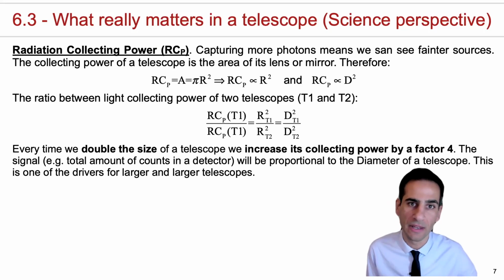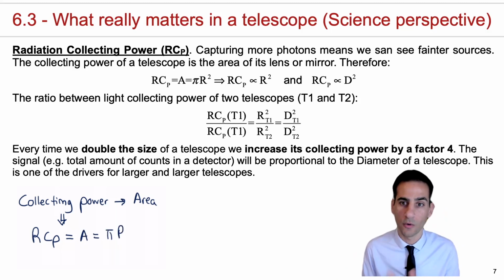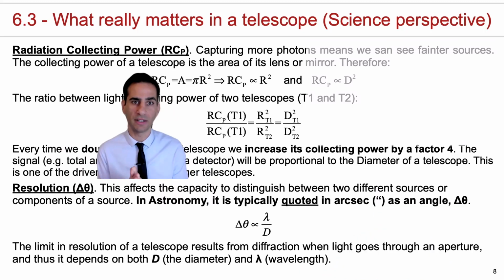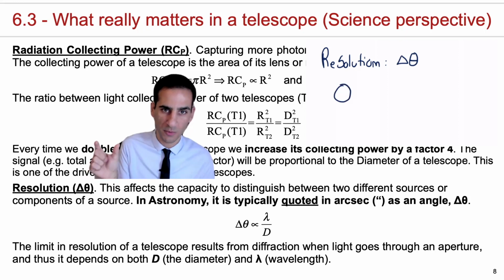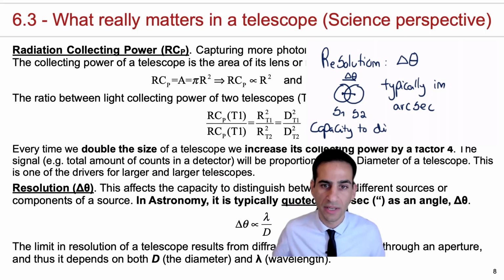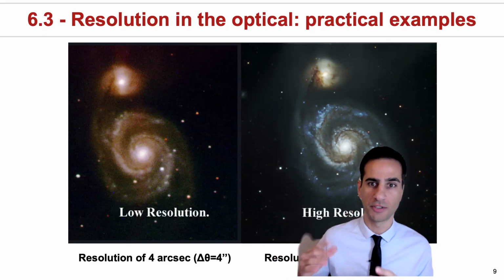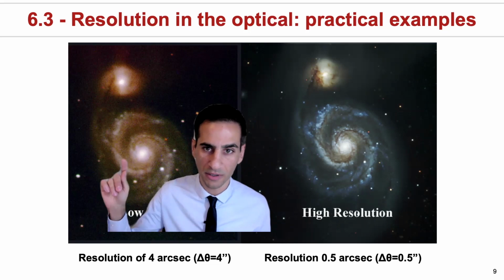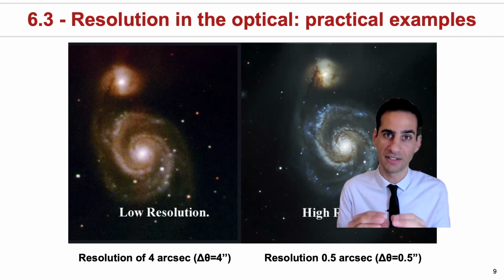6.3 - Radiation Collecting Power & Resolution + examples for resolution capabilities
6.3 - Radiation Collecting Power & Resolution + examples for resolution capabilities